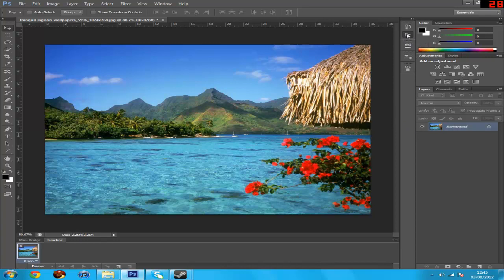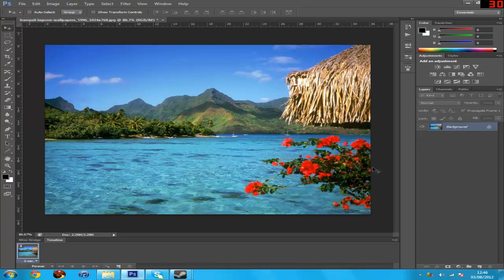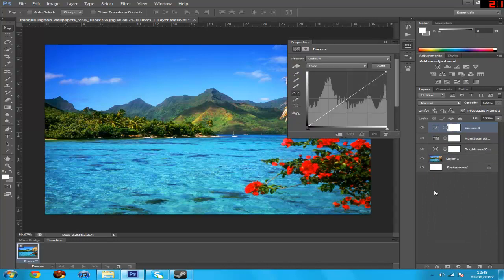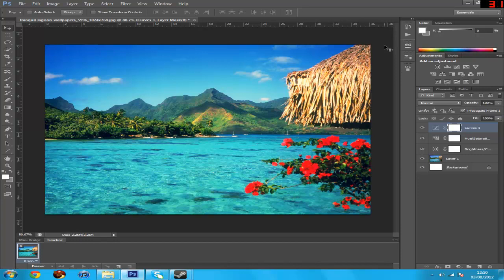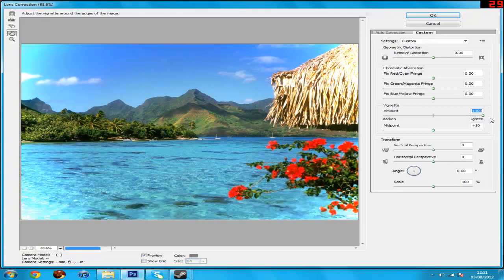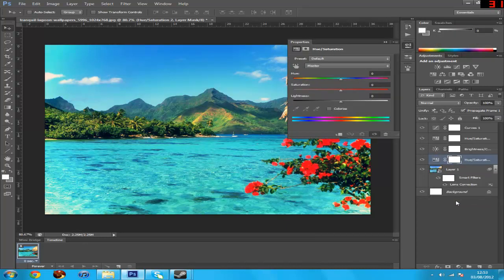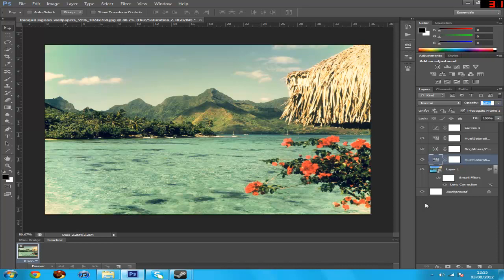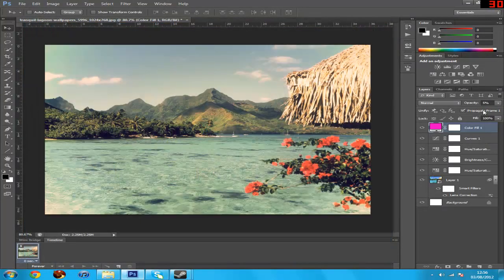Photoshop Basics - Photo Effect Vintage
Here is another basic photoshop tutorial for you guys today and this one is a vintage effect very basic and very easy hope this helped! :)